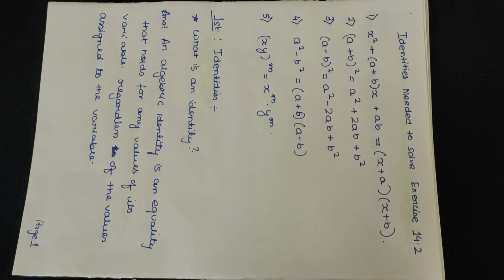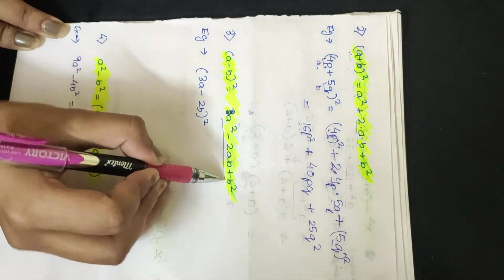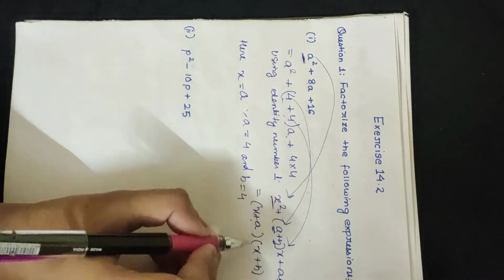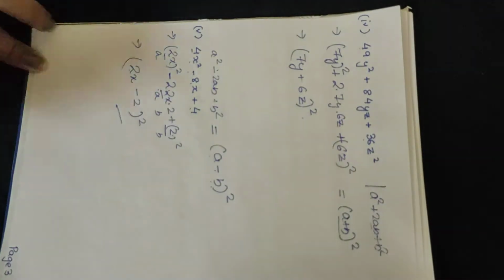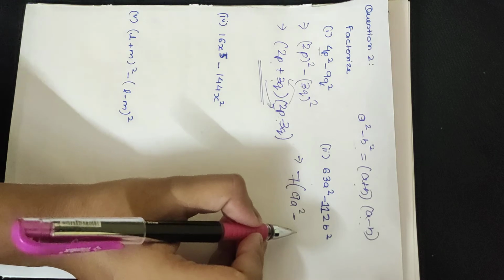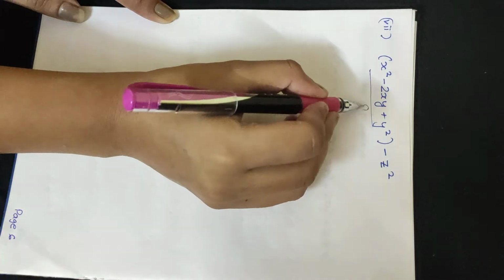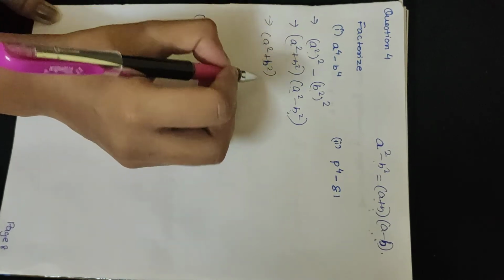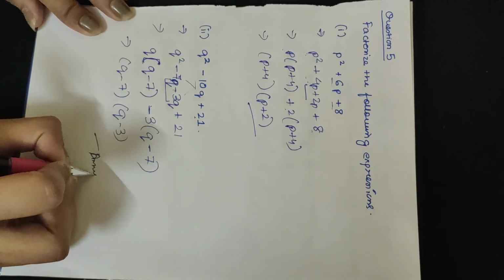NCERT CLASS 8 FACTORISATION - PART 2 Exercise 14.2 solved with explanation